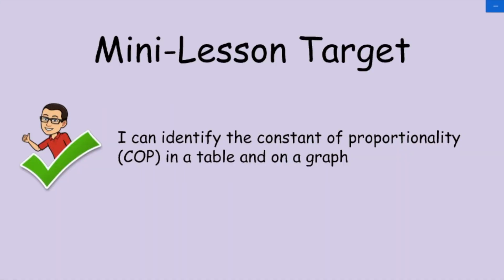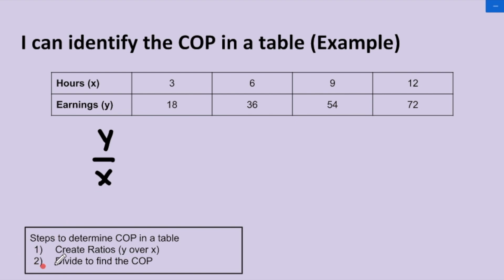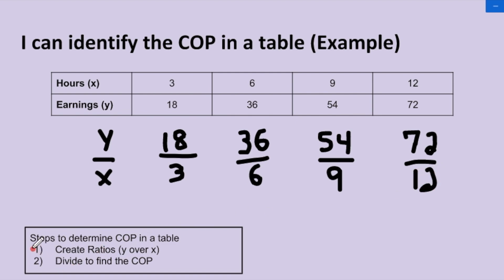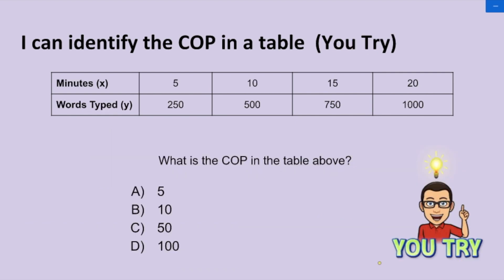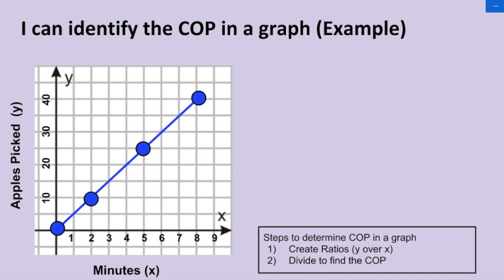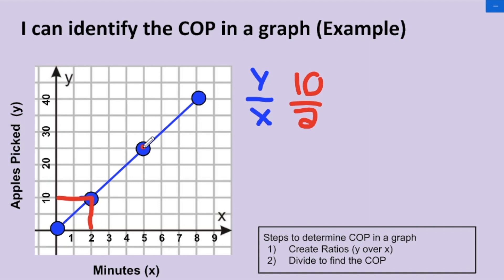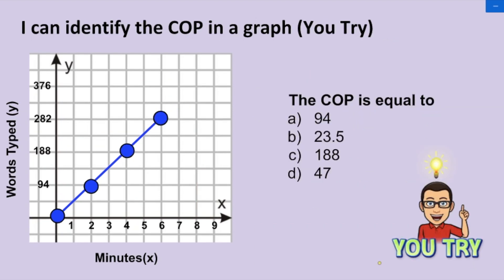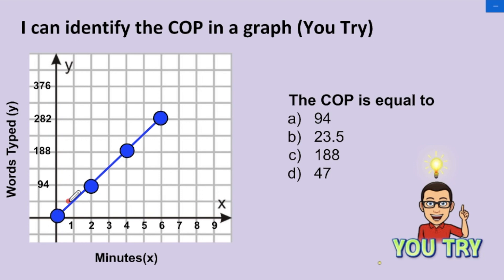Identify the Constant of Proportionality in a Table and a Graph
This video teaches viewers how to identify the Constant of Proportionality in a table and a graph.